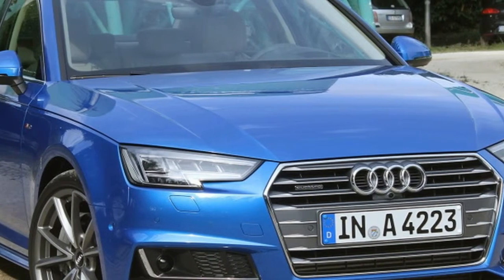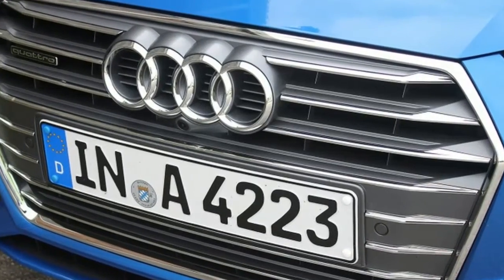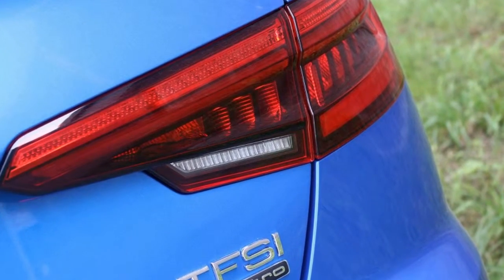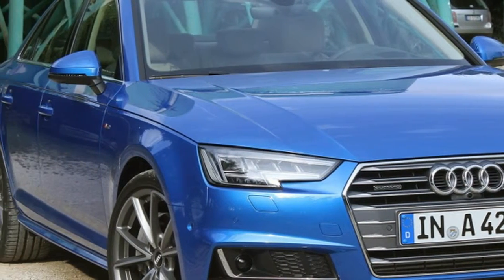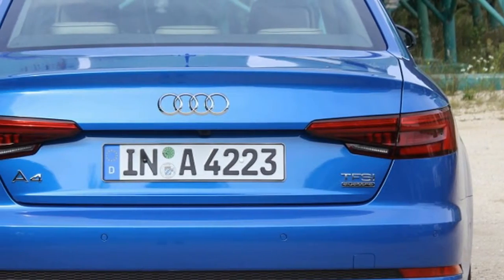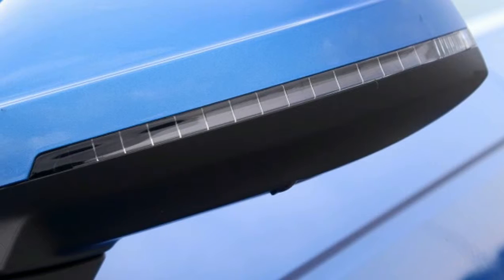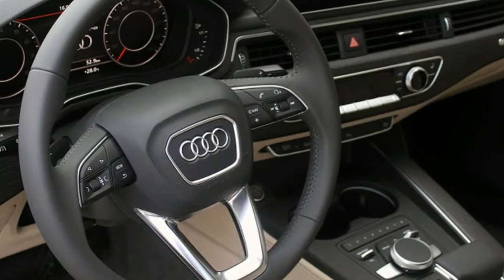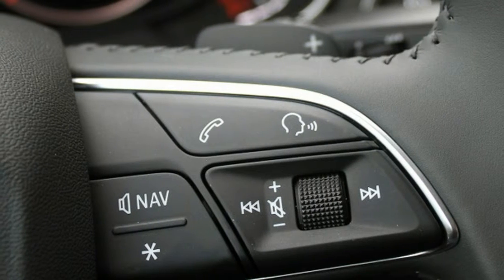2017 Audi A4 First Drive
2017 Audi A4 First Drive